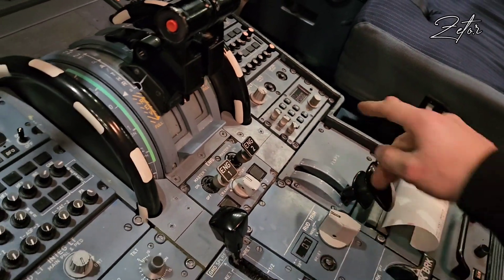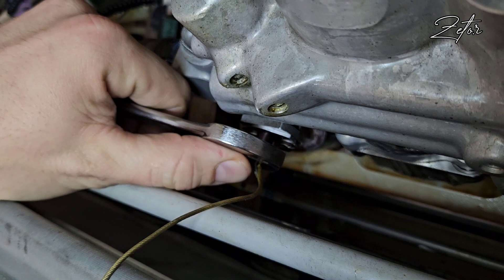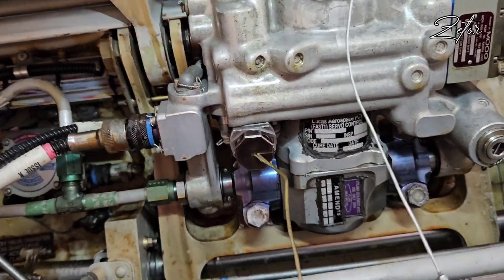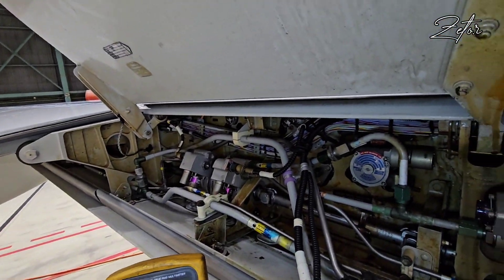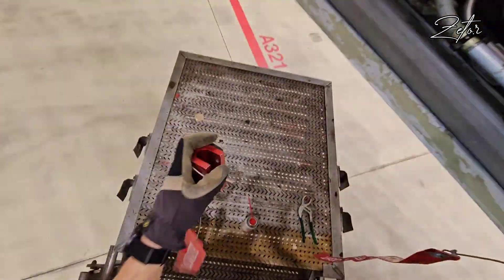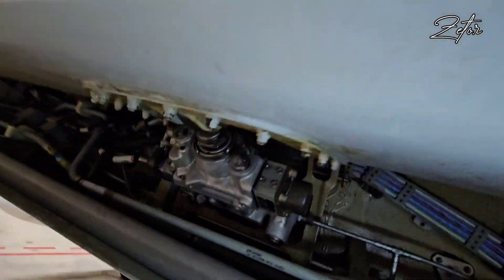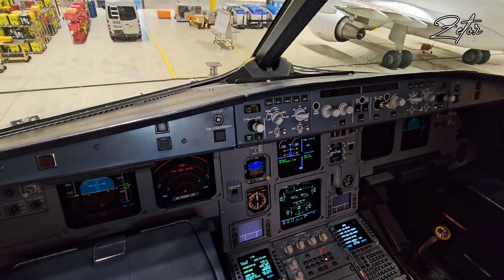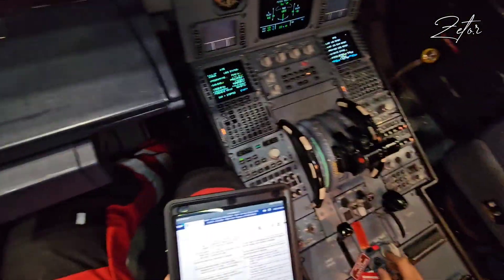How to Extend and Retract the Spoilers for Maintenance on Airbus A320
What are the spoilers and what are they ood for
numbered 1 thru 5 inboard to outboard are provided on the rear upper surface of each wing.
The spoilers are used for:
- Roll function
- Speedbrake function
- Ground spoilers function
Each spoiler is electrically controled (Ref 27-90) and Hydraulically actuated by an electrohydraulic servocontrol.
They are two type of servocontrol with different overall dimensions:
- The inboard type for spoilers 1,2 and 3.
- The outboard type for spoilers 4 and 5.
Three Spoiler Elevator Computer (SEC) (Ref 27-94) elaborate the surface deflection order.
The spoilers 1 and 2 are associated with SEC 3.
The spoilers 3 and 4 are associated with SEC 1.
The spoiler 5 is associated with SEC 2.
Each SEC is organized around two channel:
- Command channel
- Monitor channel
The Command channel receives analog sensor data,Arinc data and discrete signals in order to generate the flight commands used to drive the correspondant servo control.
The Monitor channel receives independently the sensor information required to compute the control law.
Each SEC is also connected to two Flight Concentrator Data Computer (FCDC).
The FCDC serves as an interface between the SEC's and; Display System and Warning, Maintenance System, Recording System.
The position of all spoilers and other surface are indicated on the lower ECAM Display Unit via the FCDC.